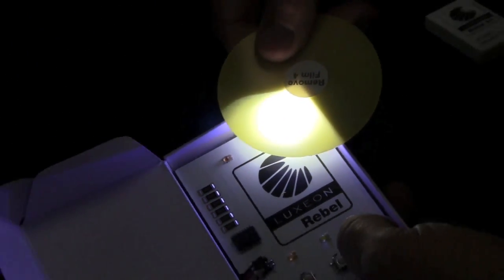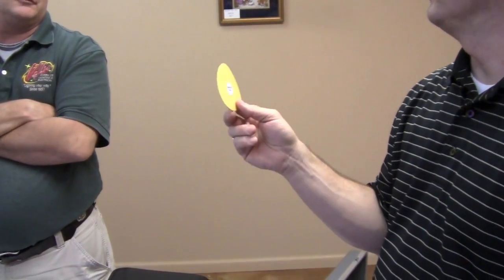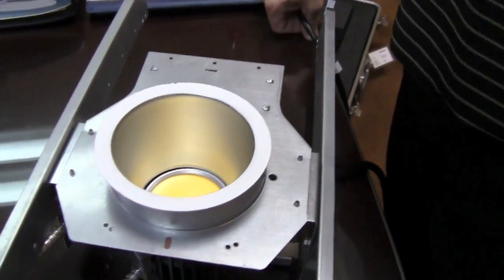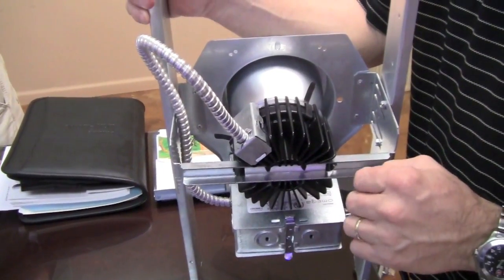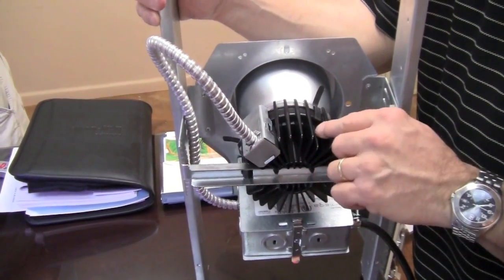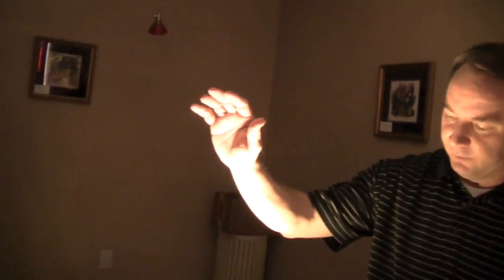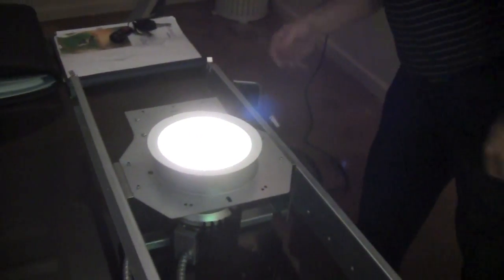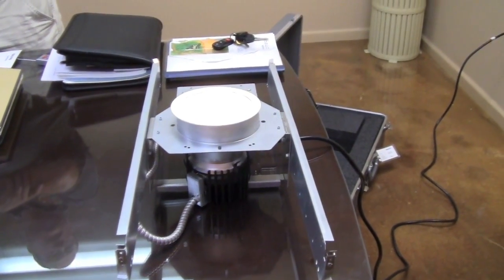Remote Phosphorus technology on blue LEDs - Capri Rep Demo 2011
Rick Spencer our Capri Rep demonstrates the application of Remote Phosphorus Technology when applied to blue LEDs enabling the illumination color to reach a warm white as shown with an 1000 watt lumen Recessed Unit.

Philips/Capri offers a 5 year Warrantee on their LED Products